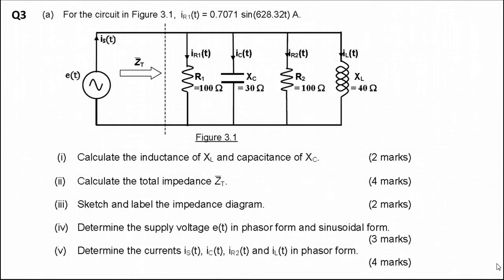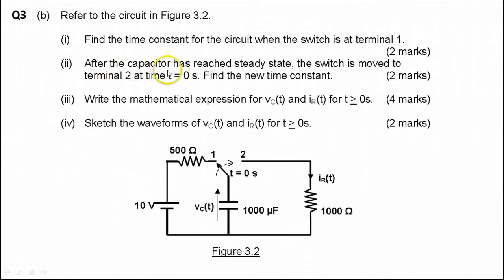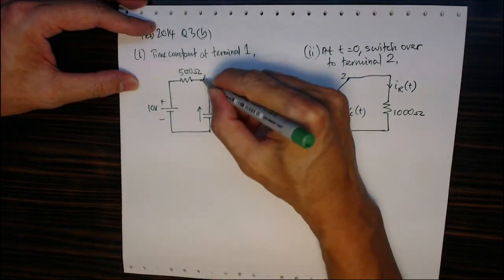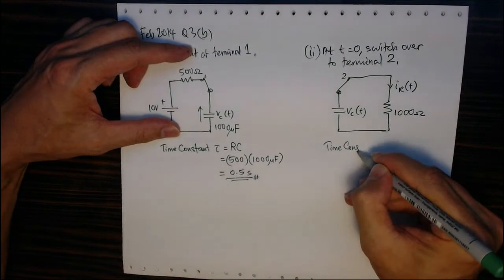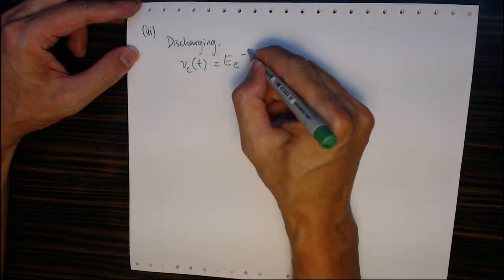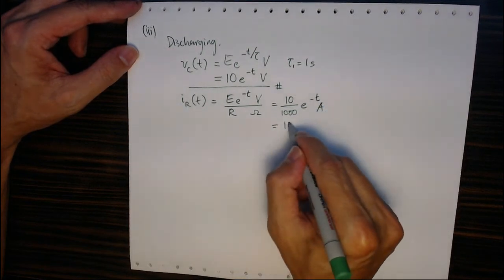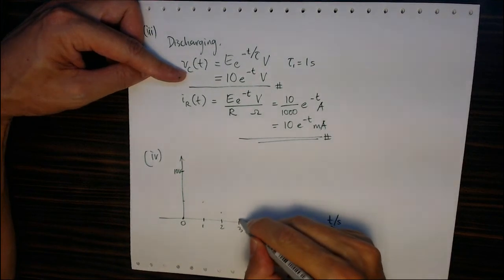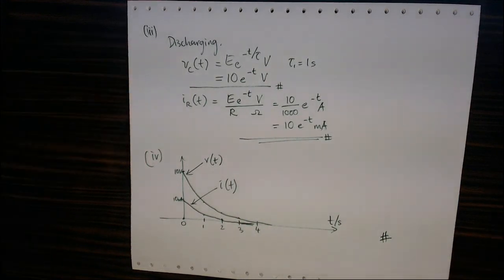4AC PE FEB2014 Q3 B